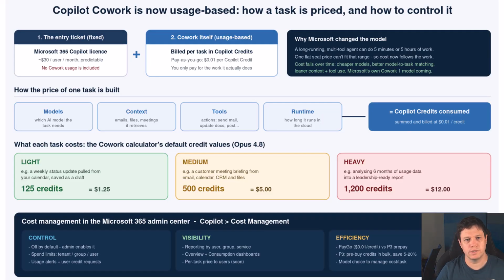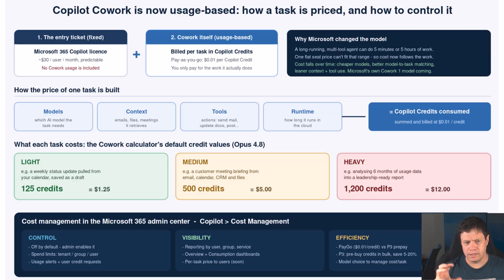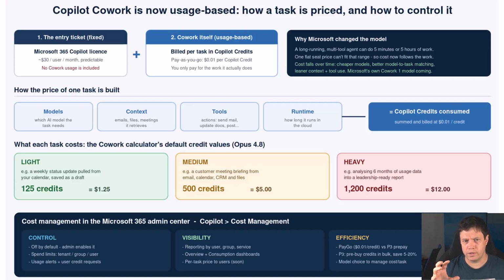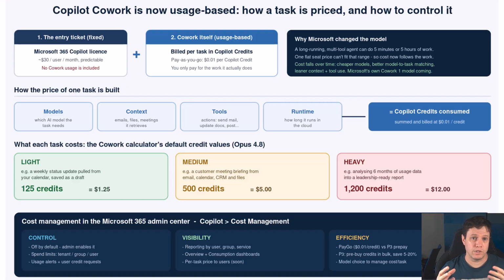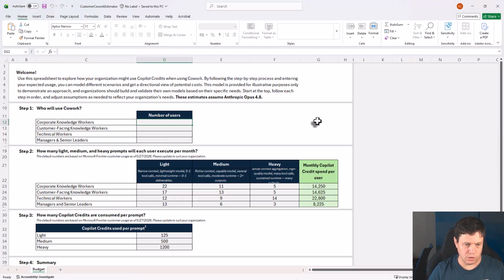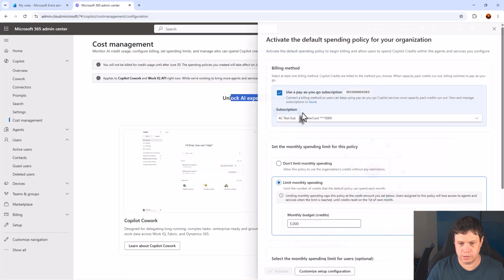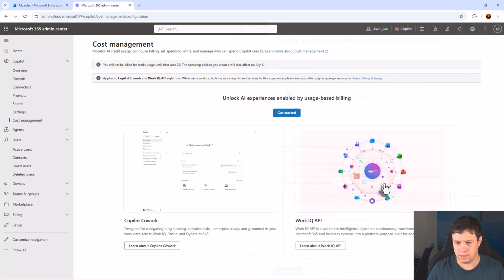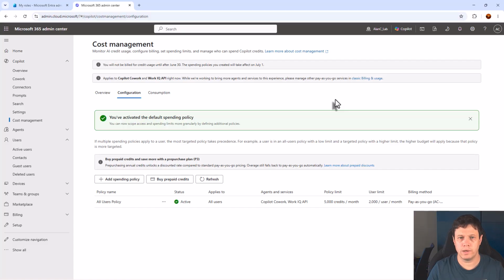Copilot Cowork Just Went Pay-Per-Task - Here's How to Control the Cost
On 16 June 2026 Copilot Cowork went generally available, and with it Microsoft did something it's never really done at this scale in Microsoft 365: it put a meter on the work. Your Microsoft 365 Copilot license still costs a flat per-user fee, but Cowork itself is now billed on usage, denominated in Copilot Credits, with the price of every task built from four inputs: the model it uses, the context it retrieves, the tools it calls, and how long it runs.
In this video I skip the "what is Cowork" tour and focus on the part that's actually going to land on your desk: the money. Three things. First, why Microsoft changed the model at all. Second, the Customer Cowork Estimator, Microsoft's own spreadsheet for turning users, personas and a light/medium/heavy task mix into a monthly credit forecast. Third, and this is the live demo, setting up cost management in the Microsoft 365 admin center: spending policies, tenant/group/user limits, alerts, credit requests, and choosing between pay-as-you-go and the P3 pre-purchase plan.
The numbers, straight: pay-as-you-go is $0.01 per Copilot Credit. The calculator defaults a light task to 125 credits ($1.25), a medium to 500 ($5), and a heavy to 1,200 ($12). At the default prompt mix, a technical worker is modelled at about $228 a month per user, on top of the $30 license. That's exactly why you want the controls in before your users do.
Chapters
00:00 Intro - Microsoft put a meter on the work
01:32 Cowork Overview

02:57 Why the change - flat pricing can't fit agentic work, and the four inputs and Copilot Credits

07:02 The Customer Cowork Estimator (the calculator)

09:00 Demo - setting up cost management in the admin center

11:45 Recap and my take on where this goes